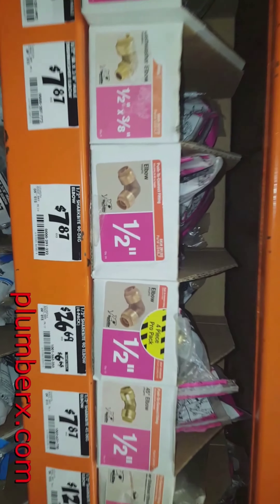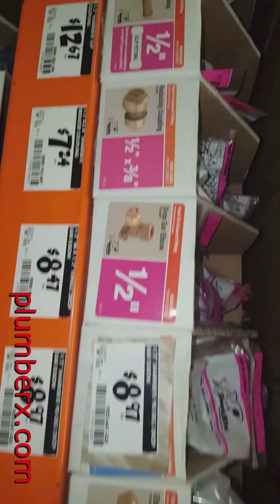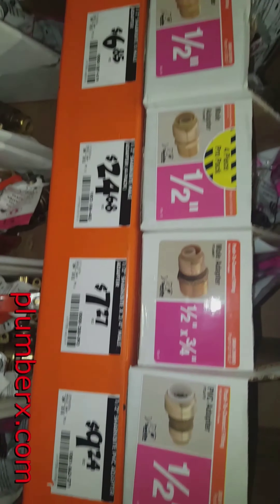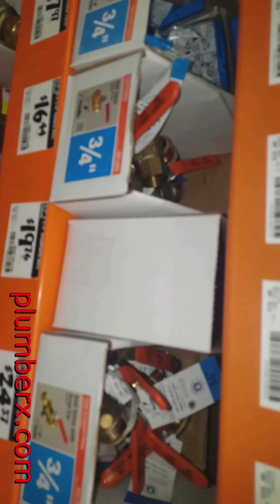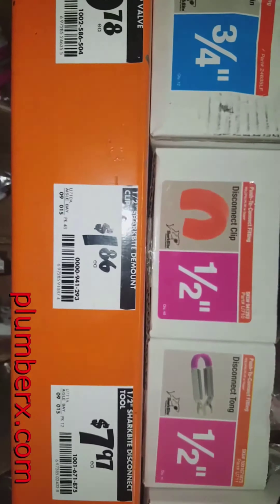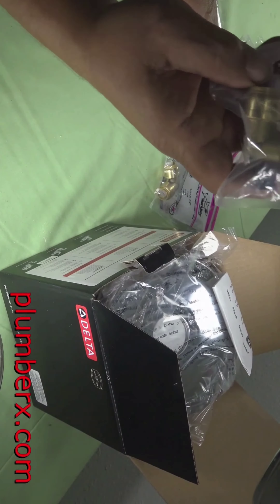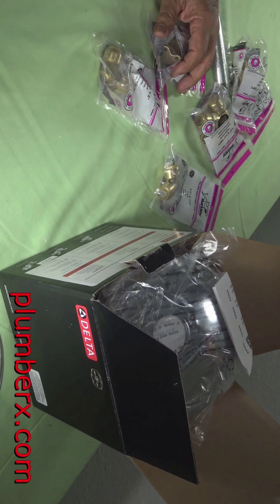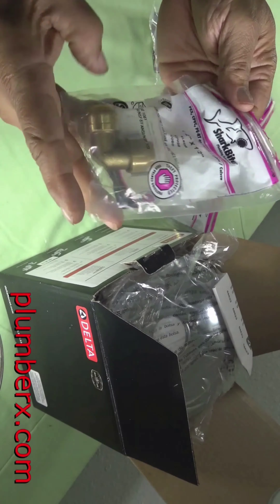Building A Shower With Sharkbites.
@theartofplumbing ​Sharkbite Plumbing
@How to Plumbing
   Shark bite repair fitting. If you are going to use the push-in pipe fittings I would recommend you not use Anything other, then Shark Bite fitting. In My Opinion Shark Bites, they are the original and official push-in fitting. You can find them at The Home Depot, Lowe’s doesn’t carry them, but they do have some like Shark Bites, but like I said I would only recommend Shark Bite Brand.
Shark bite fittings have been around for some time now. Most plumbers only use them for repairs.